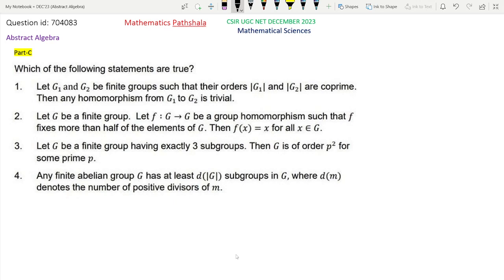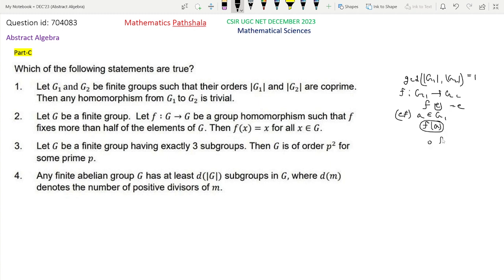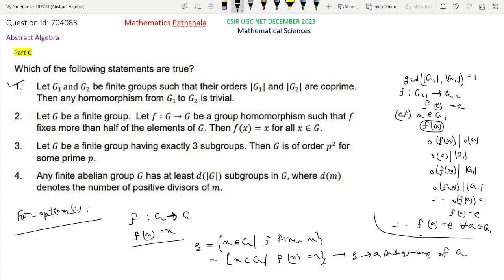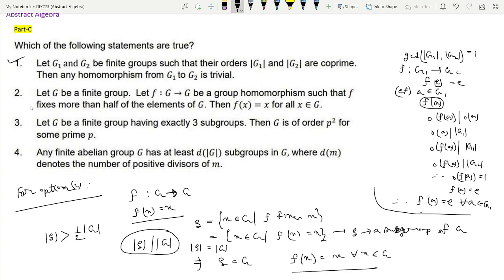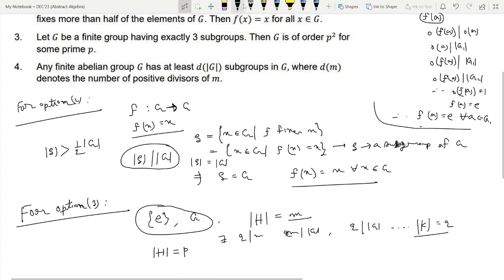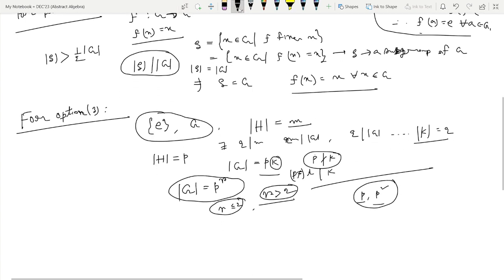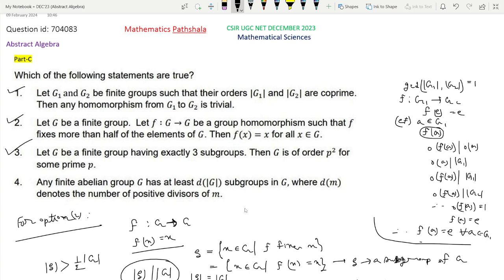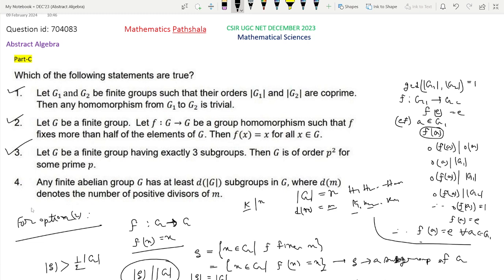CSIR UGC NET December 2023 | Mathematical Sciences | Abstract Algebra | Part C | Quest. ID 704083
Abstract Algebra
Mathematical Science